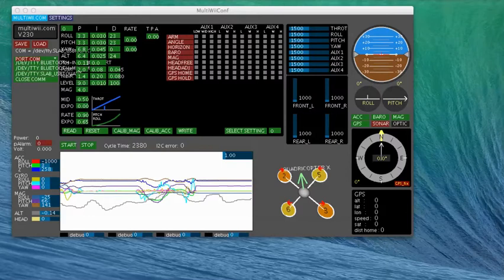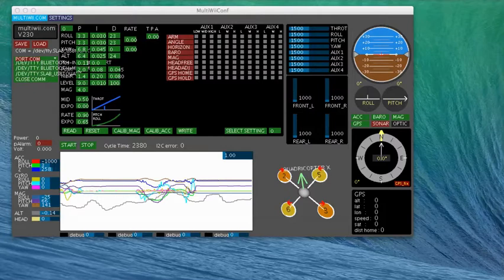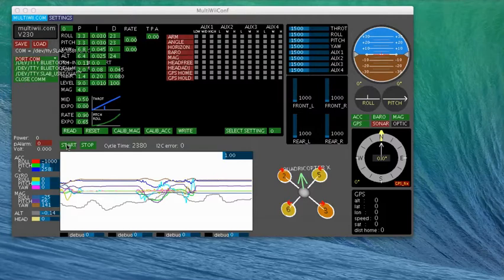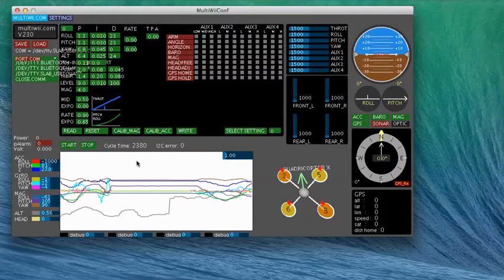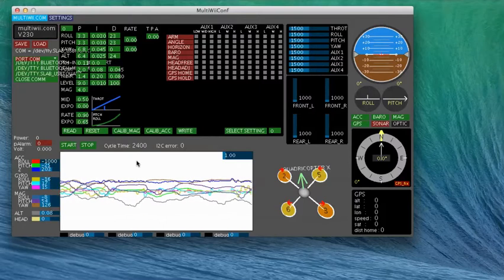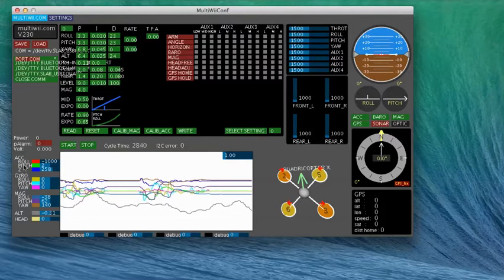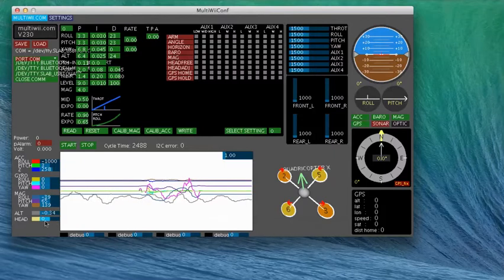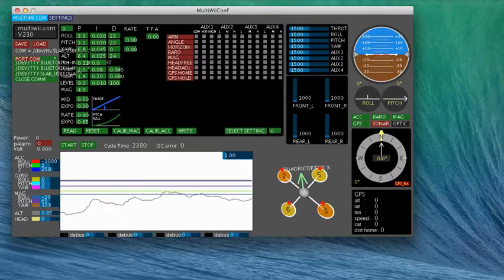Multi Wii now working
Multi Wii, Quad Copter, MAC OS